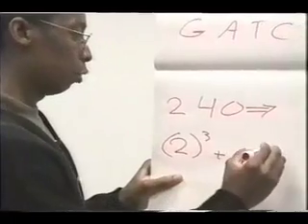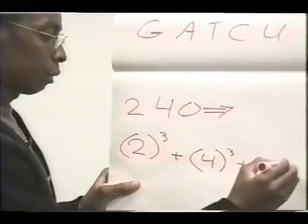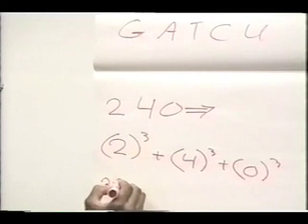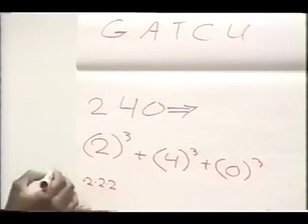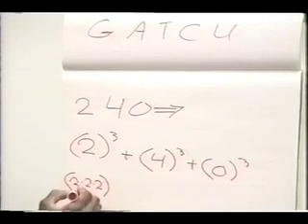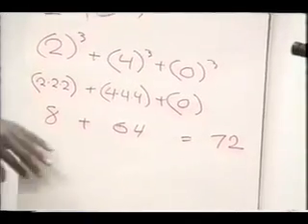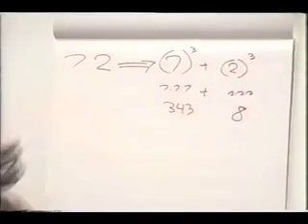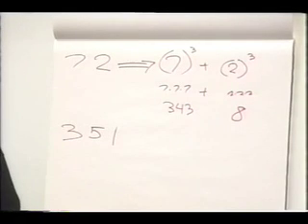GENE-RATIONS OF ADAM P/10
A SCIENTIFIC, MATHEMATICAL, THEOLOGICAL AND METAPHYSICAL JOURNEY:

OF LIFE
FROM ADAM
THROUGH GENE'S
DNA
TO YOU AND I

THROUGH THE EYES OF A GENIUS